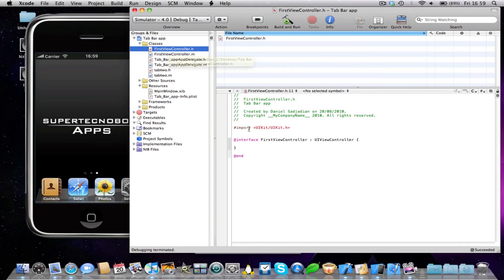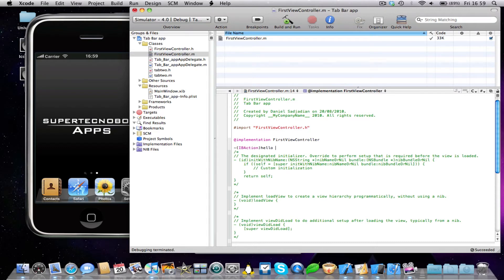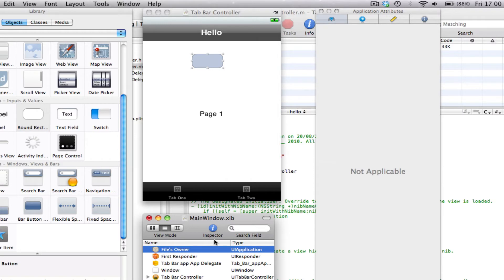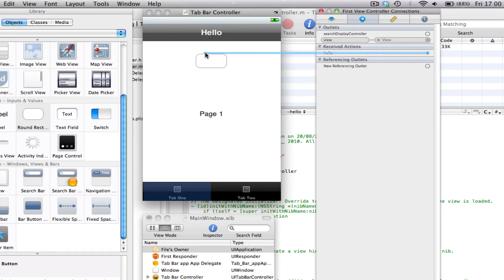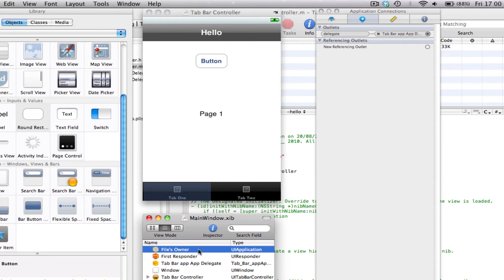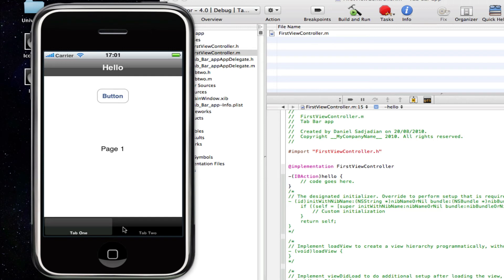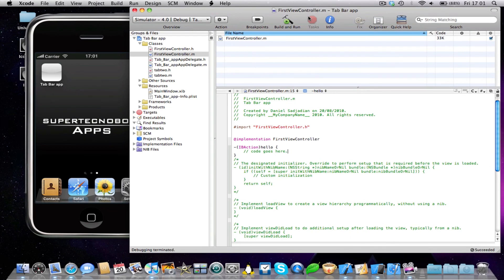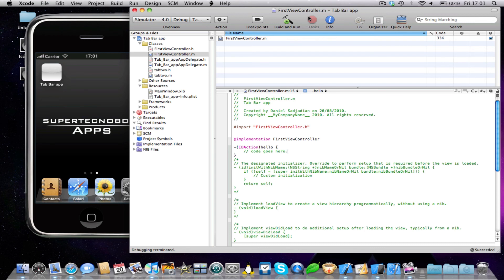X-Code Tutorial - Tab Bar Applications (Part 2)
In this two part X-Code Tutorial, I will be showing you how to make a Tab Bar iPhone Application. Enjoy :)